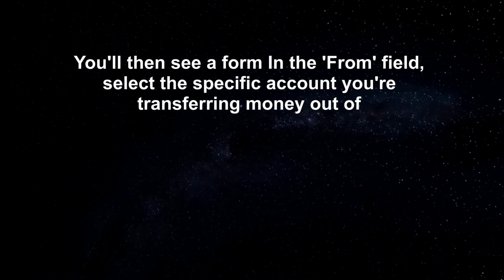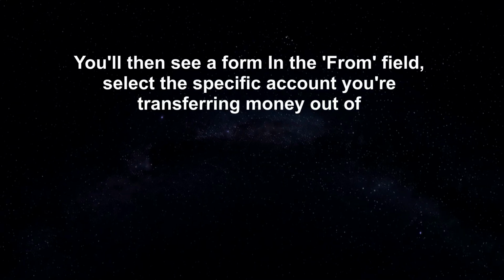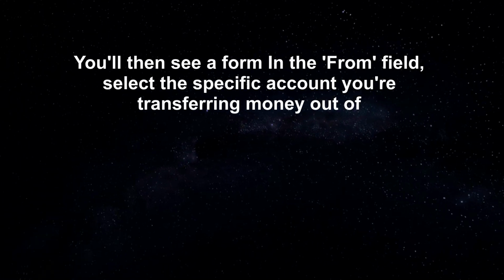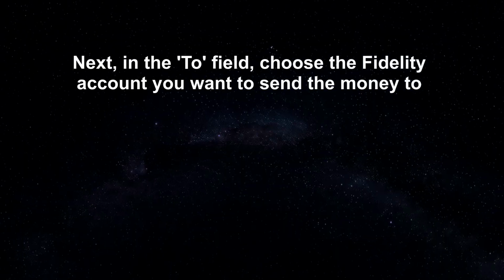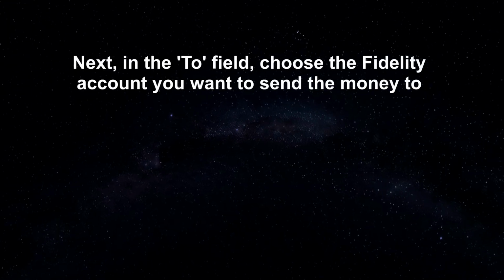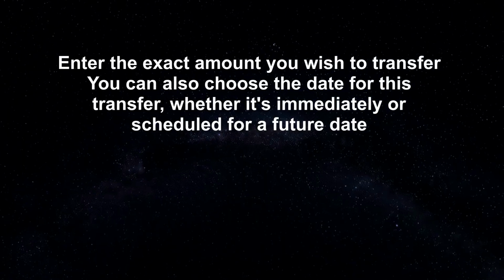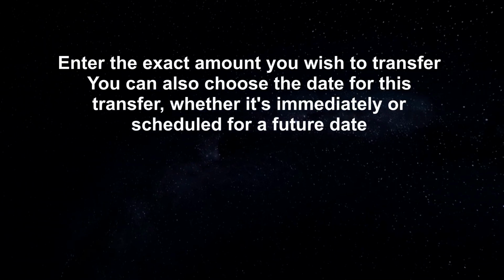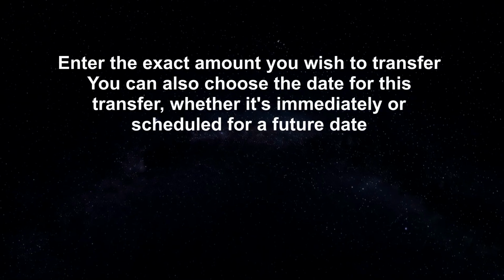How To Transfer Money From One Fidelity Account To Another - AshleyHowTo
How To Transfer Money From One Fidelity Account To Another explains the process of transferring funds between two Fidelity accounts, offering a step-by-step guide to ensure a smooth and secure transaction, enhancing financial management.

00:00 Intro
00:07 Logging in to Fidelity
00:16 Locating the 'Transfers' option
00:25 Selecting 'Between your Fidelity Accounts'
00:35 Choosing the 'From' account
00:44 Selecting the 'To' account
00:52 Entering the amount and date
01:01 Reviewing the transfer details
01:11 Confirming the transfer